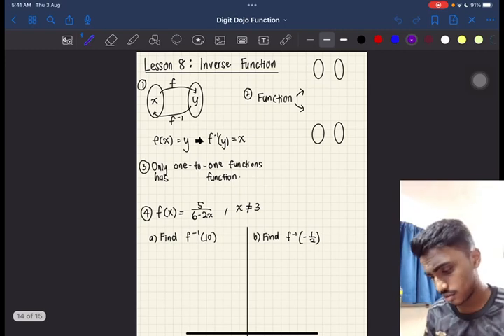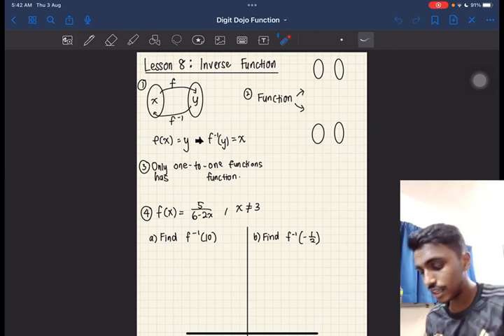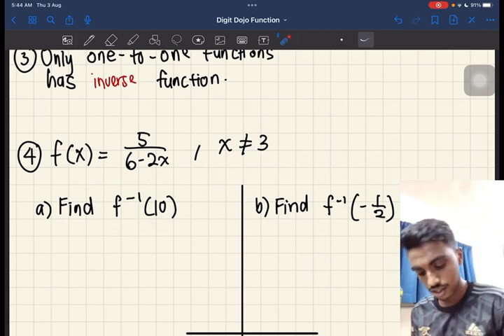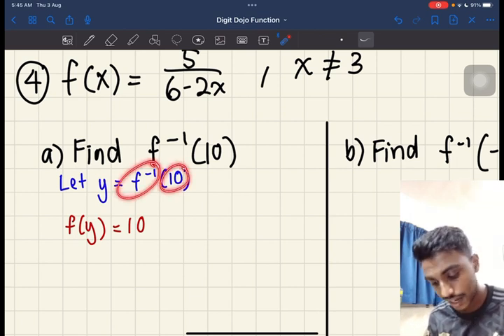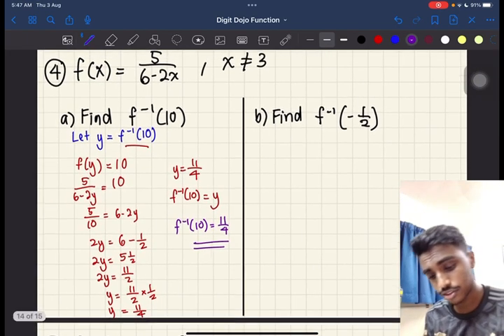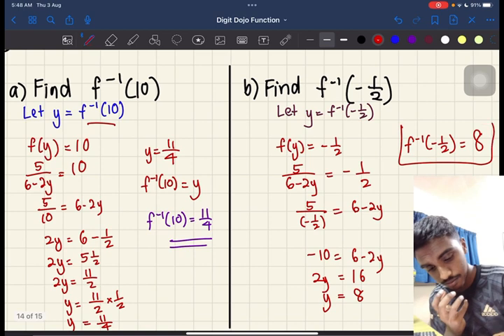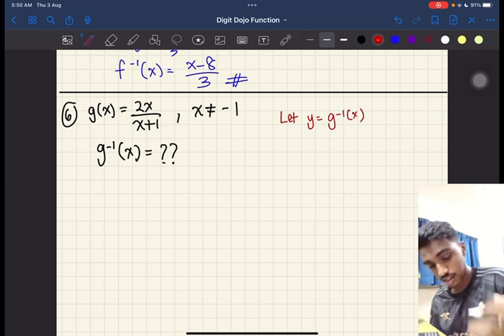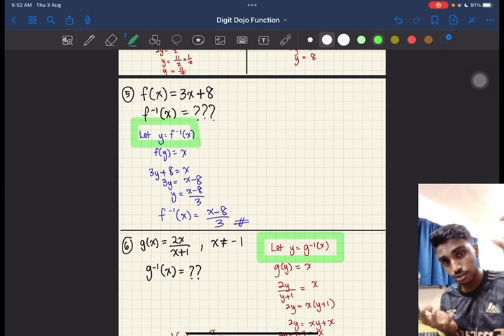ADD MATHS F4 CHAP 1 | INVERSE FUNCTIONS (LESSON 8)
📺🔢 Mastering Inverse Functions in Form 4 Chapter 1 Add Maths! 🎯💡 Unlock the Key to Mathematical Wizardry at Digit Dojo! 🧙‍♂️🌟

📚🚀 Ready to unravel the mystery of inverse functions? 🧩🔍 Join us in this captivating Form 4 Chapter 1 Add Maths tutorial as we demystify inverse functions and equip you with powerful problem-solving techniques. 💪🔥

🌌 Step into the world of mathematical wizardry and discover how inverse functions work their magic in real-world scenarios. ✨🔮

💡 Empower yourself with the knowledge to ace your exams and excel in your mathematical journey! 🏆🚀

📲 Don't miss this transformational video! Click to watch now and embark on an adventure of mathematical mastery at Digit Dojo! 🚀🌟